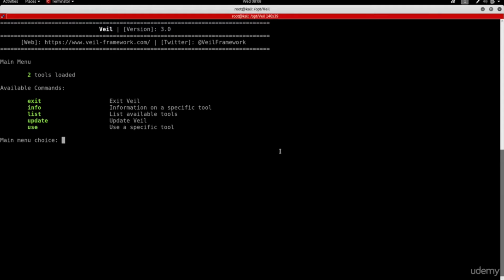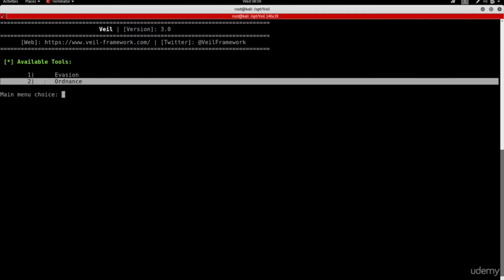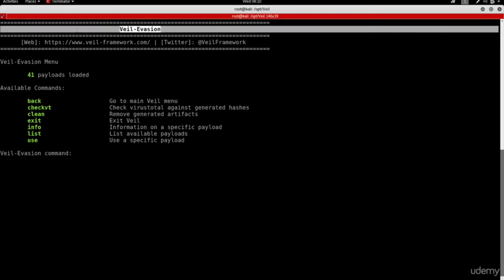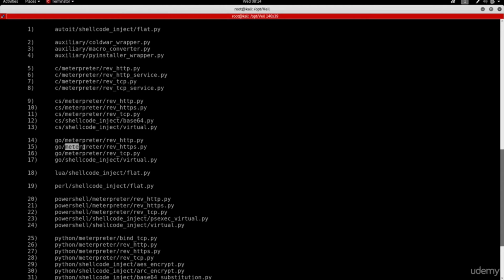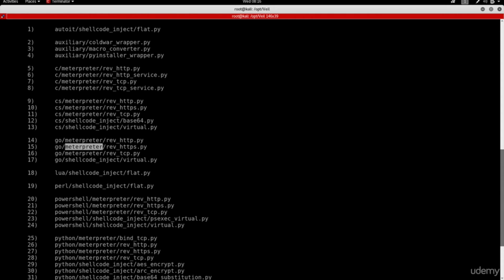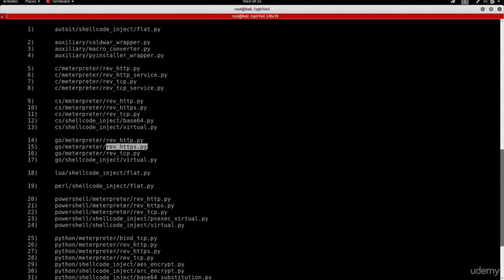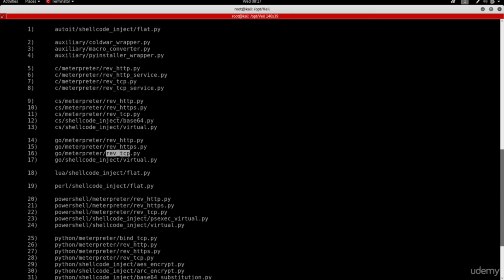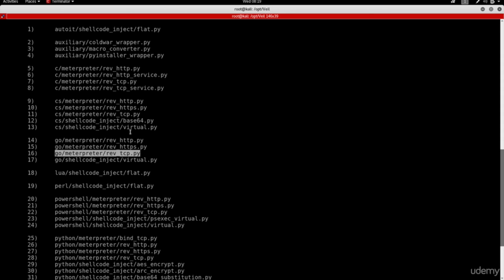7. Bonus - Veil Overview & Payloads Basics